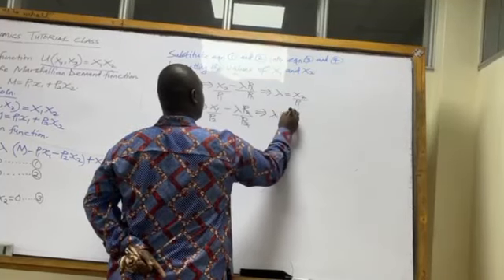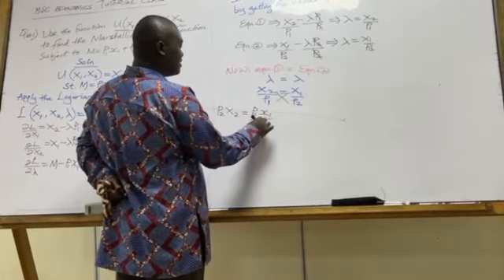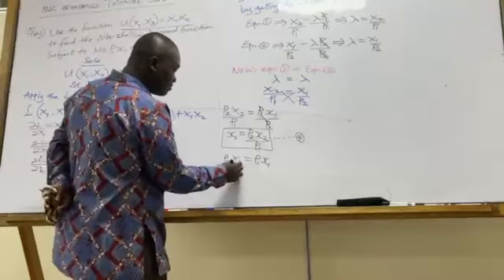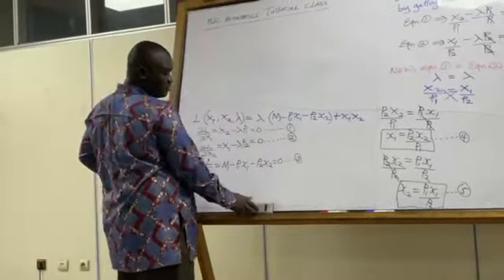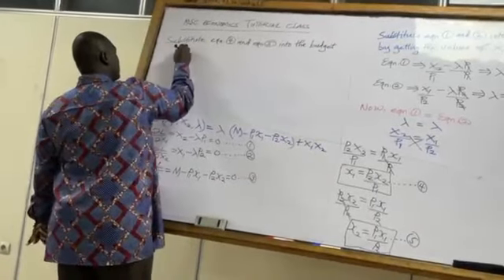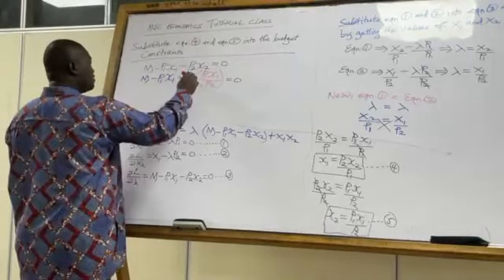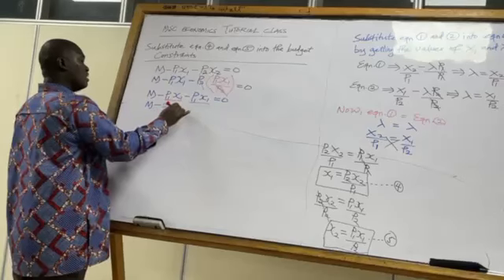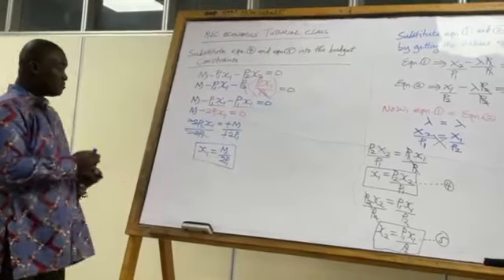Master of science Economic student Preston Christopher Gonquoi demonstrate basic problems solving